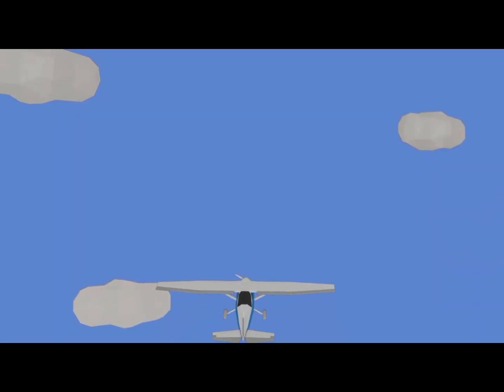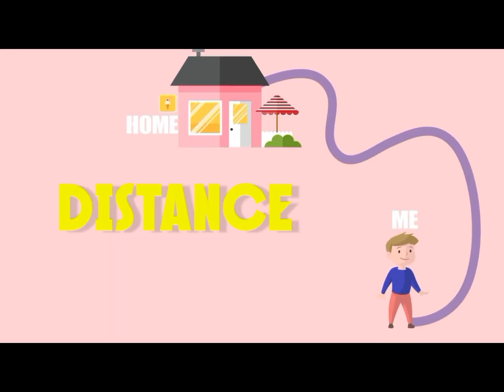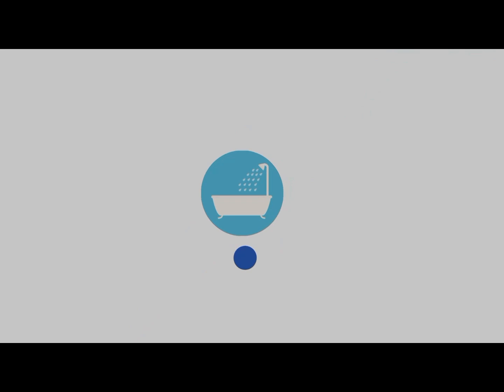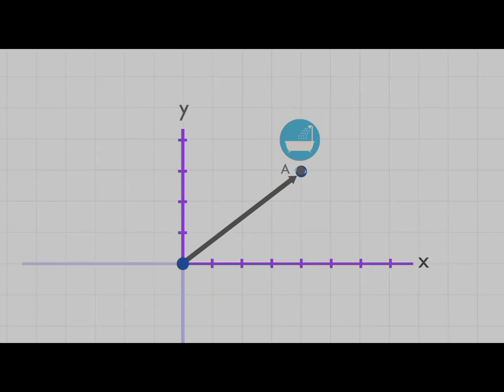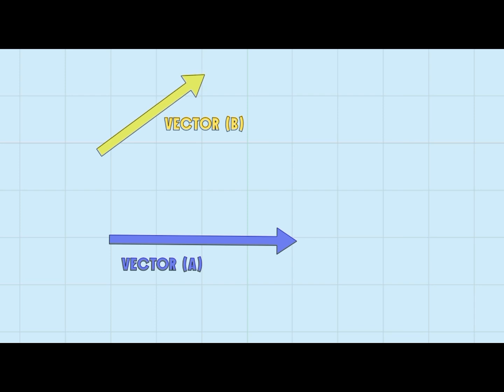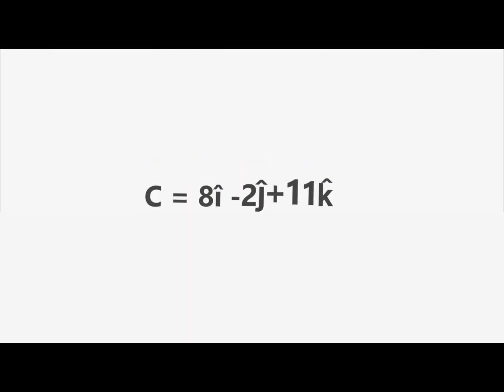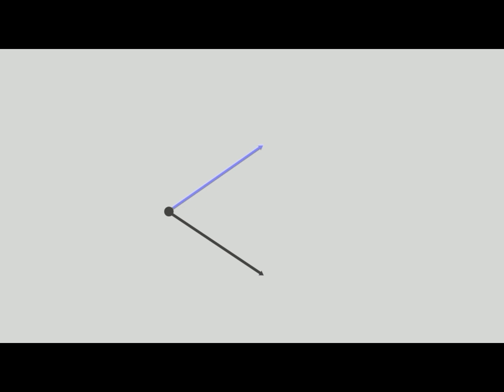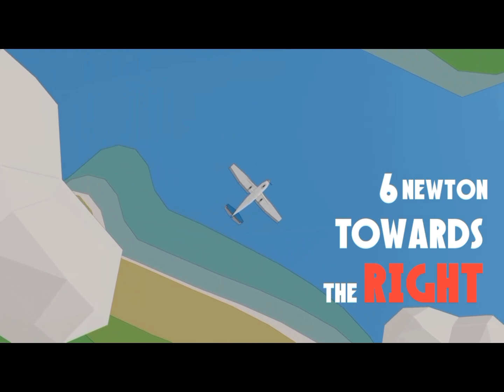MATHS PROJECT-CLASS 12 /COMPETENCY BASED EDUCATION/ VECTORS/GHSS CHONGKHAM/ARUNACHAL PRADESH/INDIA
Mathematics projects are are essential part of Competency Based Education. This is one such project of two of my students who have prepared and submitted.